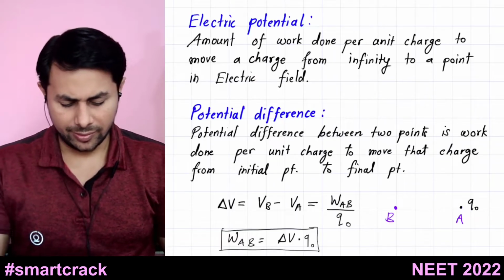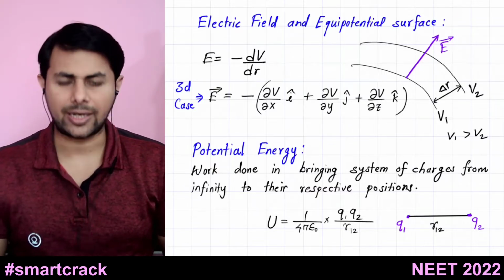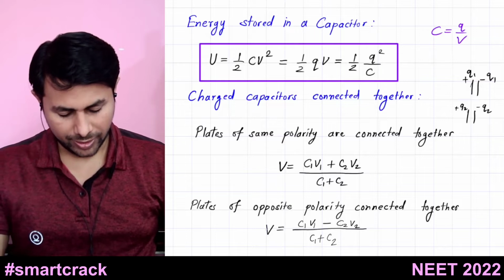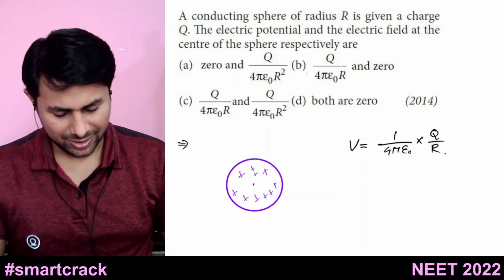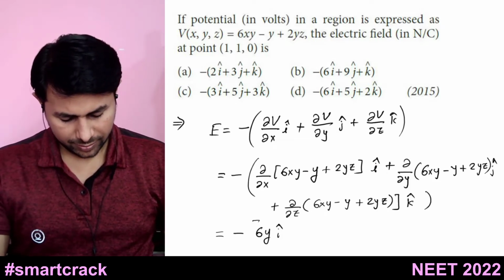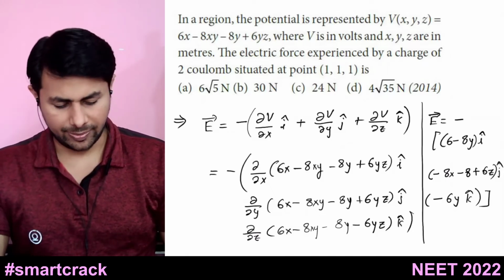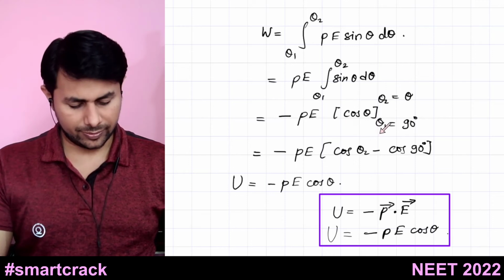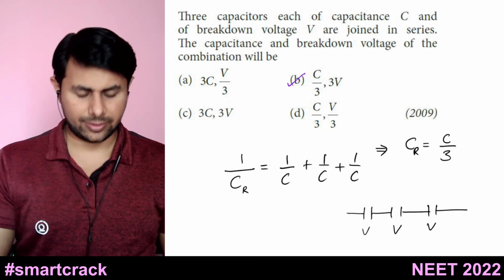NEET 2022 Crash Course Physics | Smart Crack NEET - Electric Potential and capacitance | One Shot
This is a one shot lecture for neet 2022 on Electric Potential and capacitance concepts and previous year neet questions. In this series we'll see some smart ways to crack NEET physics problems for NEET 2022. To crack NEET it's important to understand how to solve NEET Physics questions. So in this series we'll see chapter wise NEET Physics problems which have been often repeated in the recent years NEET exams. This series will help NEET 2022 aspirants in achieving their aim to Crack NEET 2022. In this video we see how to solve NEET Physics problems on Electric Potential and capacitance which is a very important Physics Topic for the NEET. We also see what kind of questions and problems on Electric Potential and capacitance are repeatedly asked in the NEET exam and what are the easy methods to solve them.  The topics to be discussed in this class are  Electric potential, Potential due to point charge, potential due to multiple charges, equipotential surface, equipotential surface and electric field, electric potential and electric field, capacitance, capacitance of spherical conductor, parallel plate capacitor, capacitors in series, capacitors in parallel combination, energy of a charged capacitor etc. We also solve some of the previous years NEET Physics questions based on Electric Potential and capacitance.